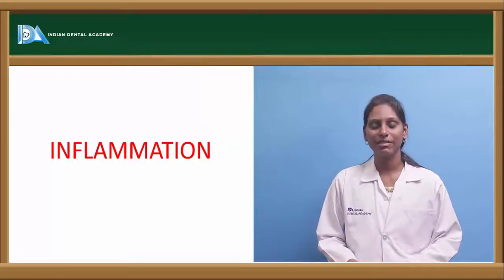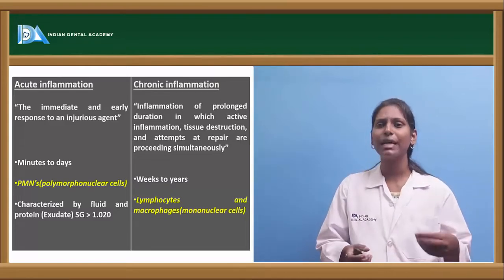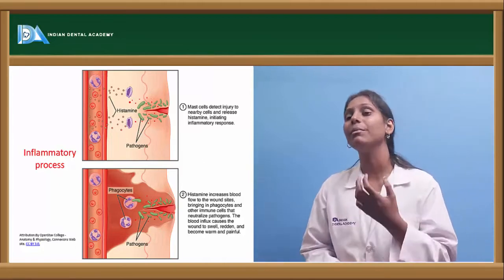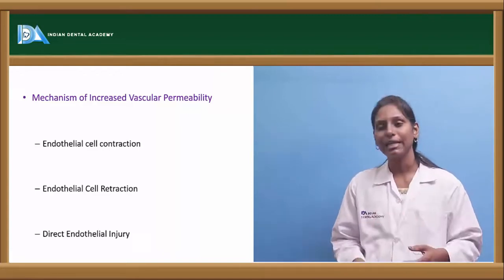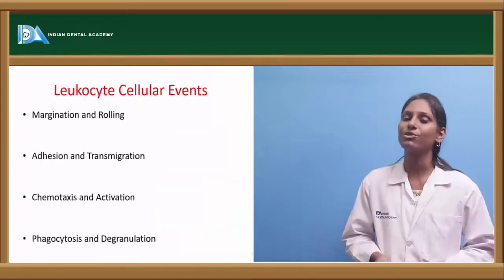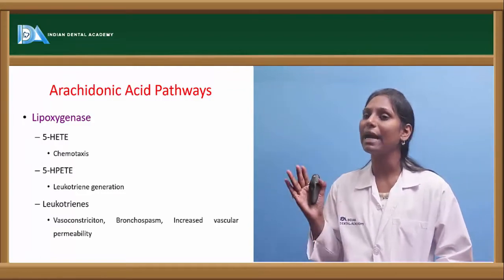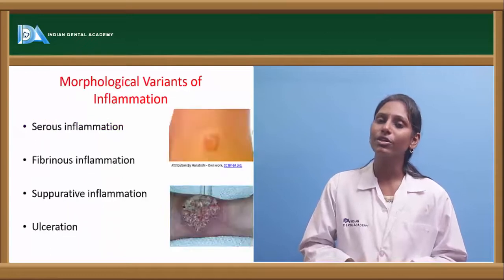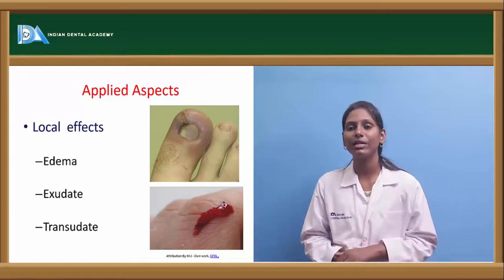INFLAMMATION | General surgery for Dentists